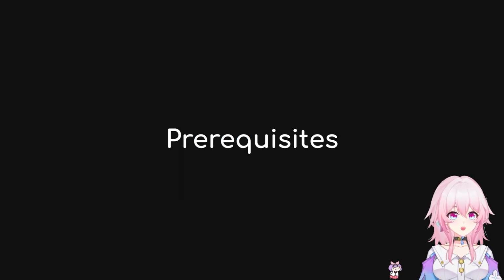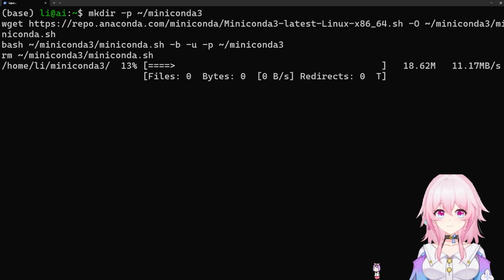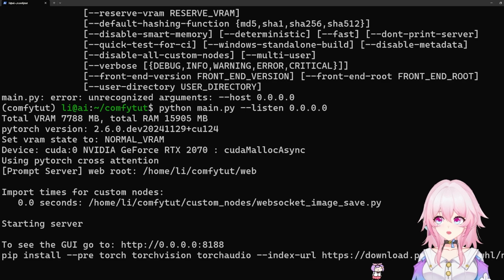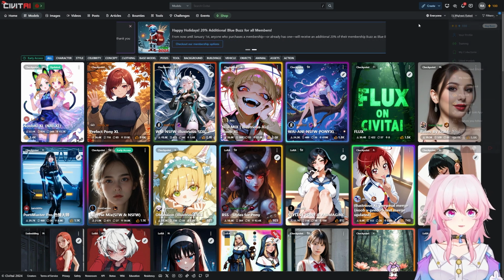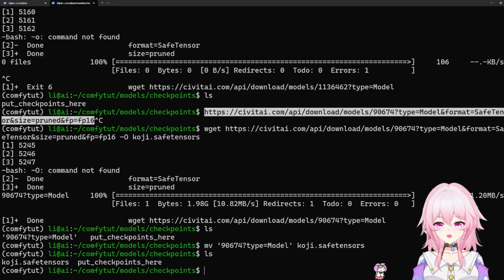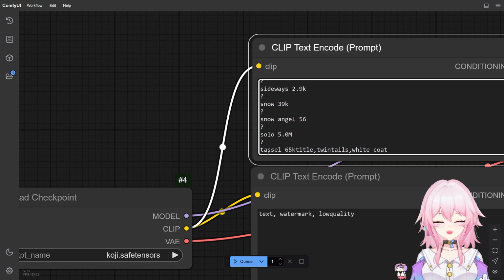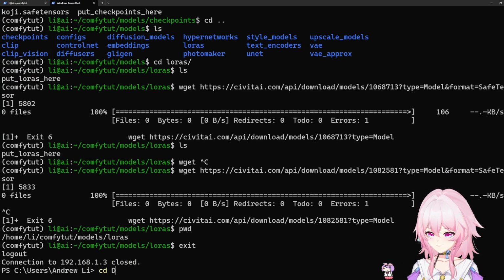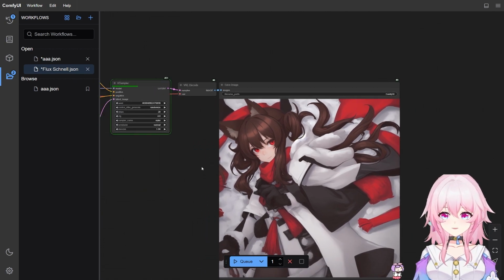Easily create anime AI art using ComfyUI (full tutorial)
ComfyUI is a fantastic program for creating diffusion pipelines. In this tutorial, I will walk through from start to finish how to create AI art, find models, and prompt engineering.

Timestamps:
0:00 Introduction
0:26 Announcements
1:03 Prerequisites
4:14 Setting up miniconda
7:14 Setting up virtual environment and dependencies
10:45 Overview of ComfyUI
15:05 Downloading models
20:34 Using models in ComfyUI
24:02 Finding examples for prompt engineering
27:59 Finding LoRAs to refine models
31:17 Using LoRAs in ComfyUI
35:21 Goodbye